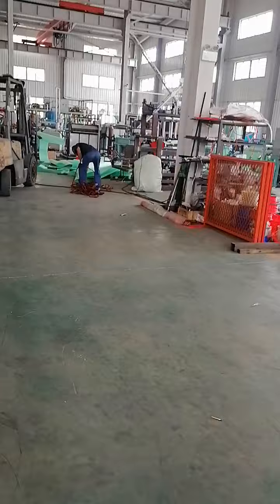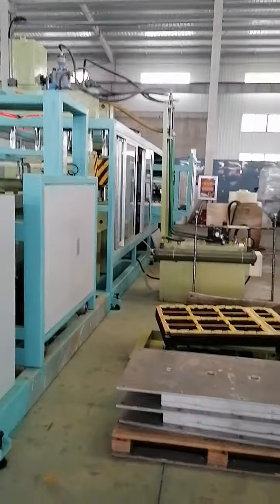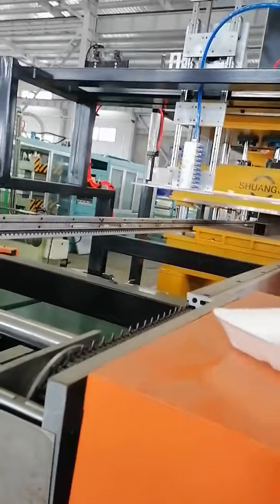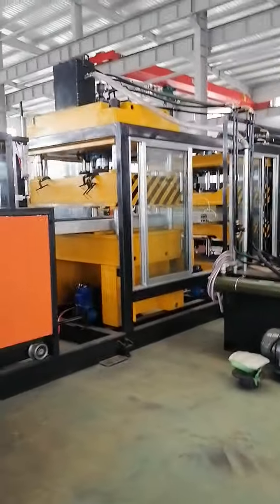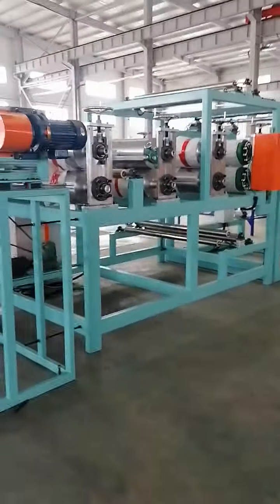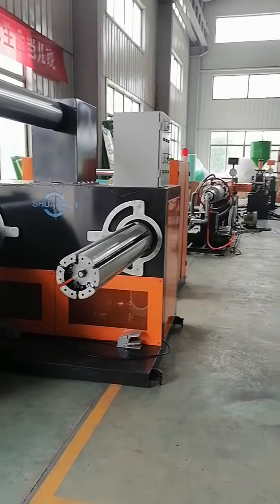Introduction of our factory - second video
There are many customers who want to visit and have a look at our factory. But it is really hard for them to come now because of the covid-19 and the expensive tickets.
Now let me introduce our factory by video to you and hope you will get an idea of us. I took three videos for the workshop and will send them one by one.